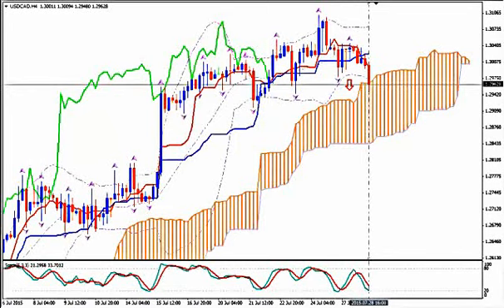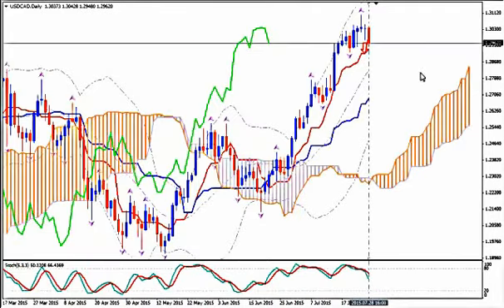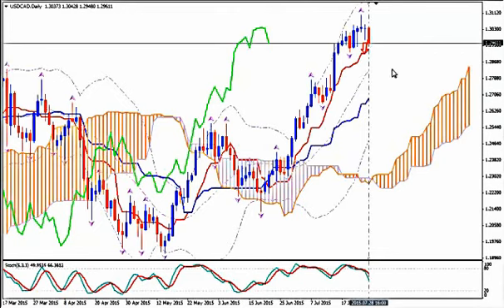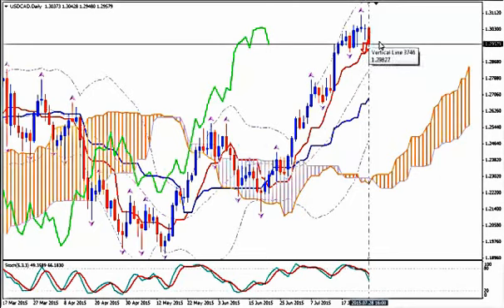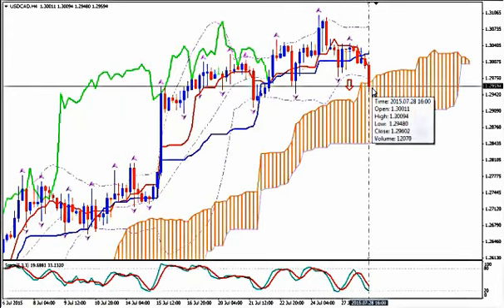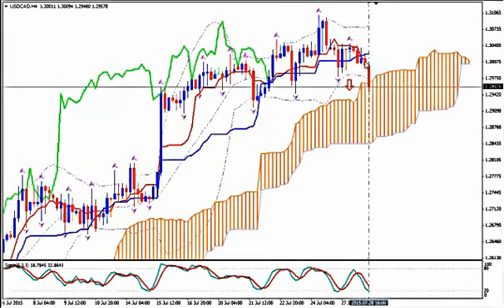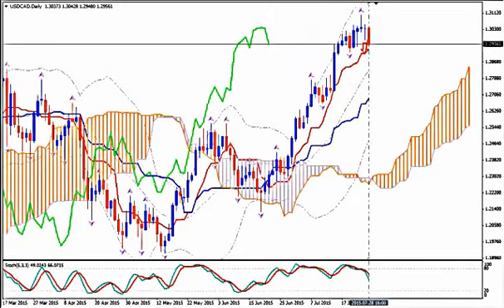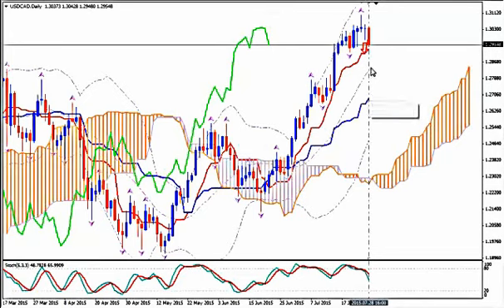USDCAD, 28/07/15 @15:39 GMT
SELL@1.2965 SL@1.3046 TP@1.2826 (down to 1.2715)
Monitor the pair from H4 Time-Frame and make sure a bearish candlestick CLOSES below Lower Bollinger Band and Chikou Span (ICHIMOKU Green Line) crosses below past price action going Down.
If you are patient enough, since you’re entering the trade from a high TF right after a Very Strong ICHIMOKU Signal which I like to call a “champagne signal” which is Tenkan Sen/Kijun Sen Cross confirmed by Chikou Span, you might consider Trailing your SL above Kijun Sen and EXIT when you see a Bullish Tenkan Sen/Kijun Sen Cross which may happen many hundreds of pips lower.
Happy pips!
Sofia